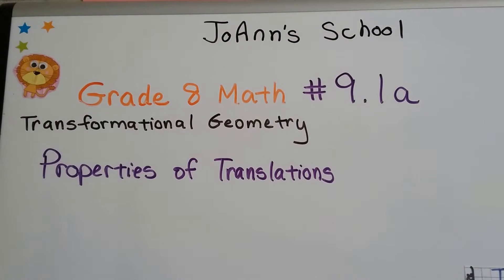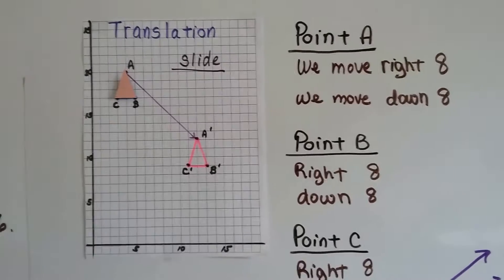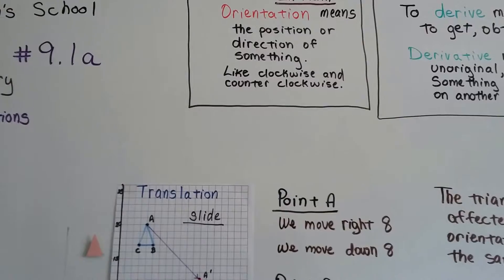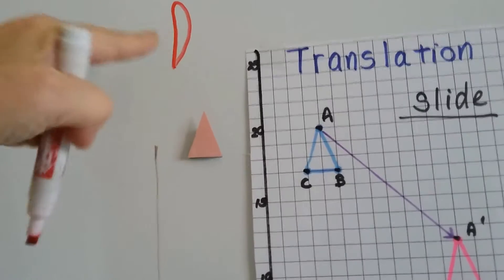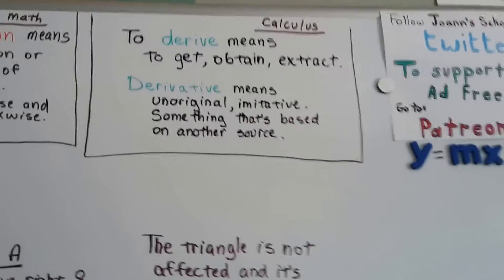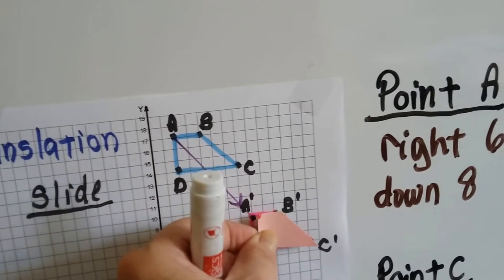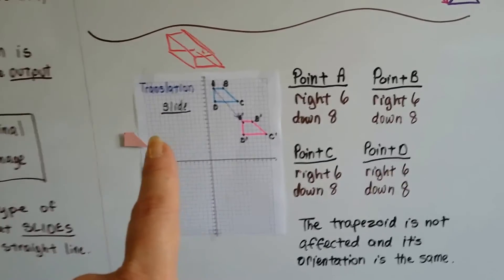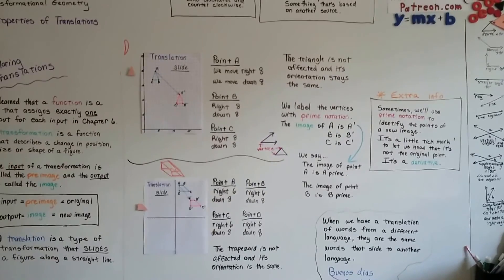Grade 8 Math #9.1a, Transformations - Exploring Translations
An explanation of the meaning of orientation, meaning of translations and how they maintain their shape and size but change orientation on a coordinate plane. How transformations relate to input and output values. What is that little mark by the vertex label alphabet? Prime notation and what it means to "derive".  #9.1a